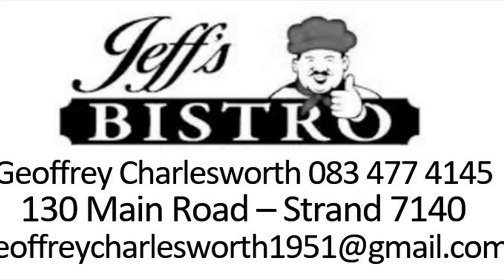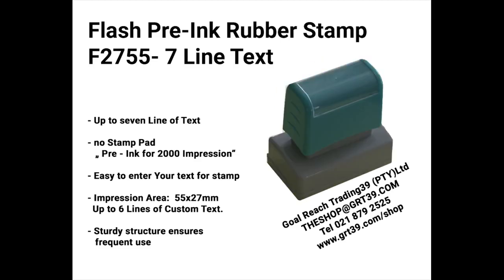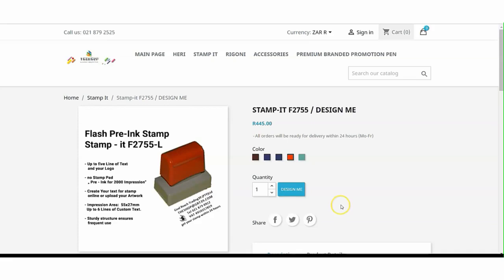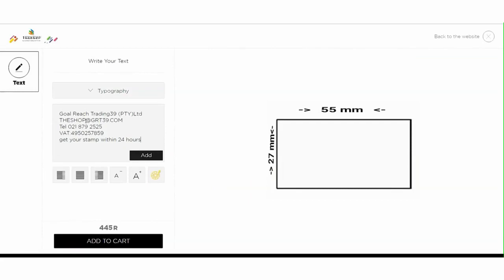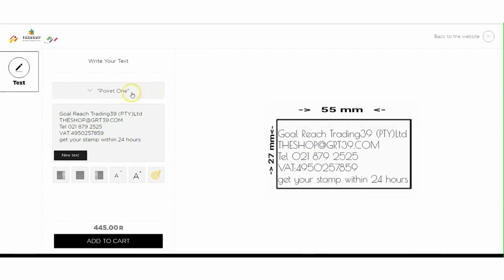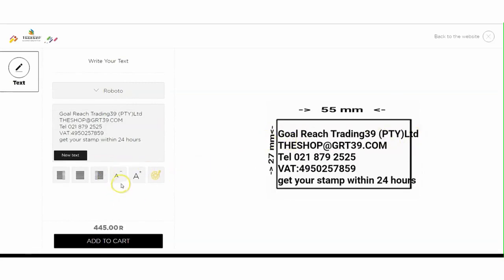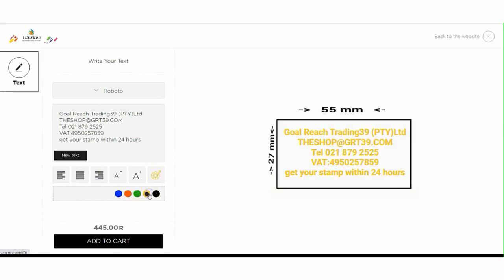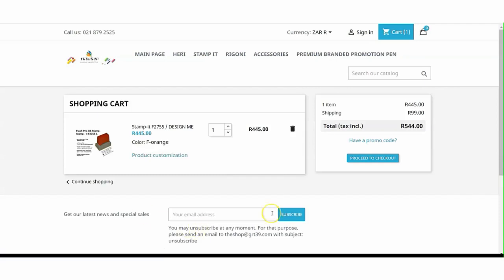pre ink rubber stamps at home - different types of rubber stamps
Get your Flash Rubber stamp at your home.
Delivery via over night door to door COURIER to all major cities in South Africa

Perfect for Office, School, Restaurant, Home and much more